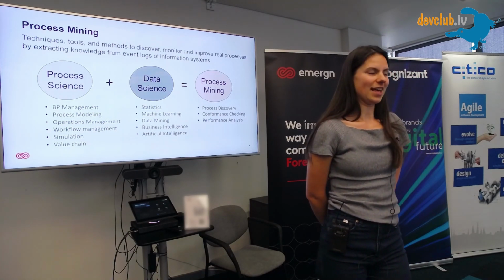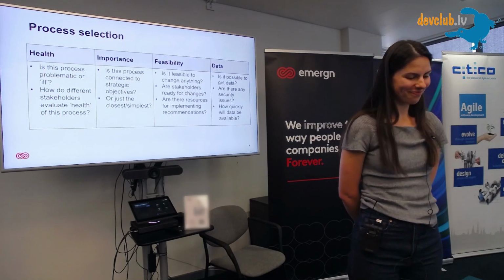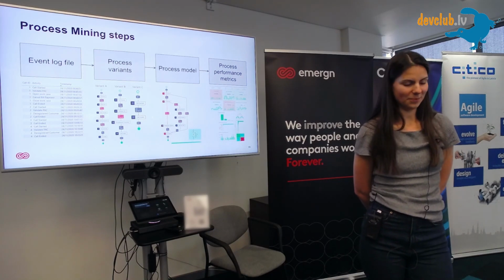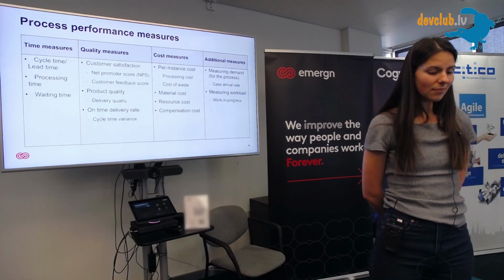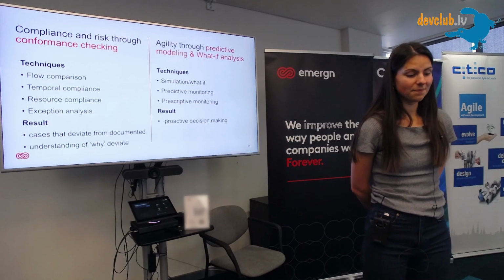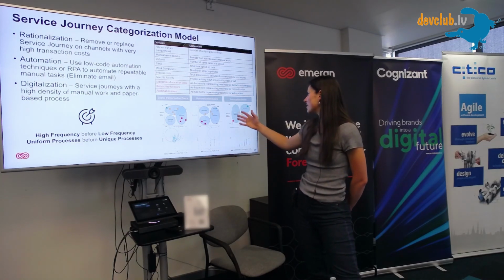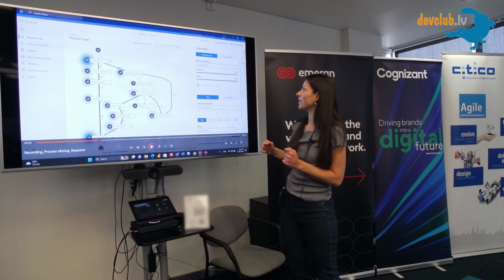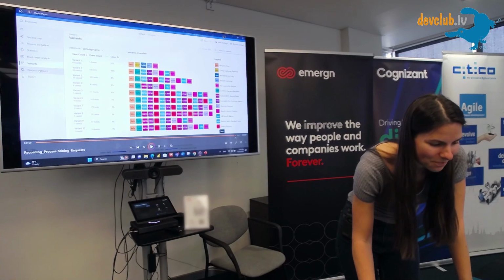“Process intelligence through Process mining” by Irīna Šitova from Emergn at 118th DevClub.lv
Irīna will take us on an exciting journey into the realm of process intelligence through Process mining and also demonstrate process mining outcomes in Minit (from Microsoft). You’ll find answers to the questions like:
1. What is process mining?
2. Why is process mining useful?
3. How to conduct process mining experiments?
4. How to evaluate process performance?
5. What are typical process mining use cases?

Irīna Šitova, Emergn Latvija Business Analyst, a Ph.D. student at Riga Technical University. Irina’s research and everyday work is connected to process mining, process analysis, automation, data analysis and visualization, and simulation. Irina’s professional goal is to simplify and enrich the work routine of others with the help of process mining techniques.

🌐 Language – English